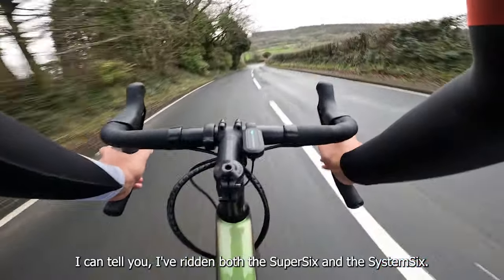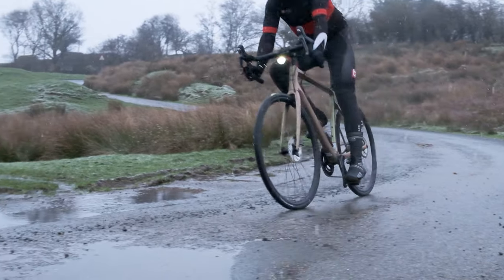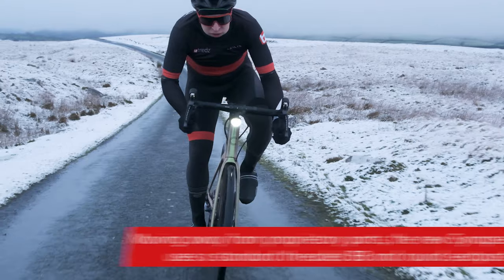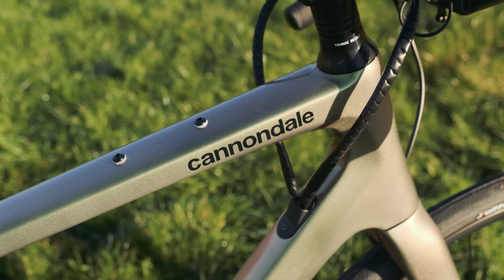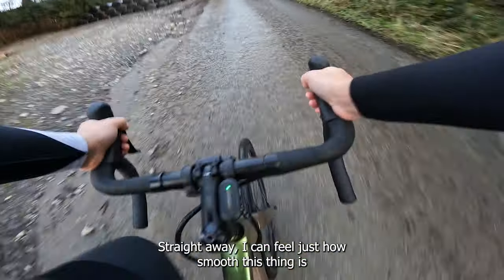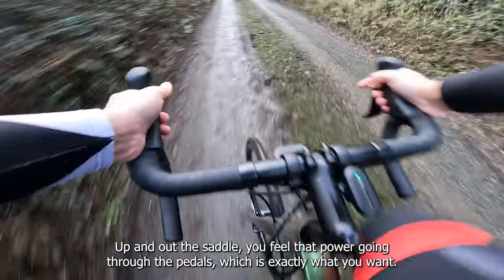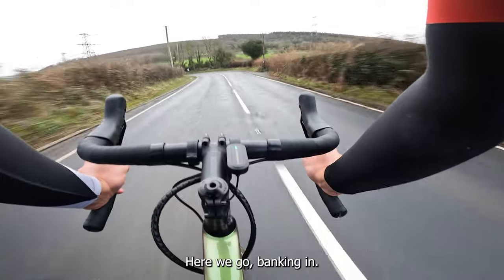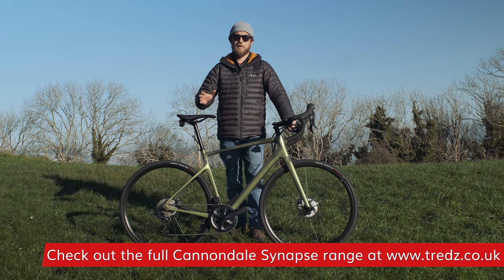So Smooth, So Fast, So Capable, So Brilliant | All New Cannondale Synapse First Ride | Tredz Bikes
‘SO SMOOTH, SO FAST, SO CAPABLE AND SO BRILLIANT’
The new Synapse blurs the line between endurance road and gravel categories. This bike also debuts Smart Sense, a partnership with Lezyne and Garmin. Smart sense integrates lights and radar to create a digital ecosystem.

RIDING THE SYNAPSE
We had the opportunity to take the new Synapse out in a variety of conditions along a mixture of road types to test its capabilities. The bike performed impeccably. Click on the video to see how we got to grips with this exciting and forward-thinking bike from Cannondale.

SO SMOOTH
With the new Synapse, comfort is built-in. Increased compliance delivers discreet flex zones in the rear triangle, seat tube and seatpost that absorb road chatter and bumps without adding weight or isolating you from the ride experience.

Tyre clearance has also increased, 30mm wide tyres are fitted from new, but there is clearance for 35's.

SO FAST
Every model uses the same lightweight carbon frame and fork. Subtle aerodynamic shaping of the frame and fork means you can ride faster with less effort. Size-specific design for perfectly tuned stiffness, ensuring all sizes deliver the same rider experience. It all adds up to a machine that loves to glide.

SO CAPABLE
The Synapse sports a comfortable and balanced riding position, finding the balance between racy performance and upright comfort. Handling is confidence-inspiring, with wide tires for cushion and grip. With room for two standard bottle cages, the Synapse can take on any road, in any condition.

SMART SENSE
Smart Sense creates a digital ecosystem with the bike. One central large-capacity battery pack powers front and rear lights from Lezyne, along with radar courtesy of Garmin. A display on the bars shows the proximity of others and can use the rear light to alert vehicles as they approach.

Smart sense opens the door to increased visibility and enhanced awareness out on the road. See our Cannondale Smart Sense guide for more information on this smart and sleek innovation.

CANNONDALE APP
Simply spin the wheel to activate the sensor. The Cannondale App opens up a multitude of new possibilities. The app gives control of all Smart Sense features, radar display and logging of all your rides automatically, telling you every detail about your bike and even reminding you when it’s time for a service.

See our guide to the Cannondale App for tuning, ride diagnostics, fit information and more.

NON-PROPRIETORY PARTS & EXTRAS
The new Synapse is more user friendly, easier to service, and more practical for the rider. The standard threaded bottom bracket, standard round seat post, and standard seat clamp are very welcome changes

Along with the top tube bolts for securely mounting an accessory bag, the bike also includes a bolt-on adaptor for running full-length mudguards and rear axle end caps that allow this bike to be used with turbo trainers designed for QR axles.

All in, the new Synapse brings the same award-winning rider experience as the previous version but improves on it in every way. More comfortable with increased compliance, faster with aero profiling, more capable with increased tyre clearance and easier to service and maintain with fewer proprietary parts.

The changes work in conjunction with the cleverly integrated and exciting safety benefits of Smart Sense. The new Synapse could be the one road bike to rule them all.